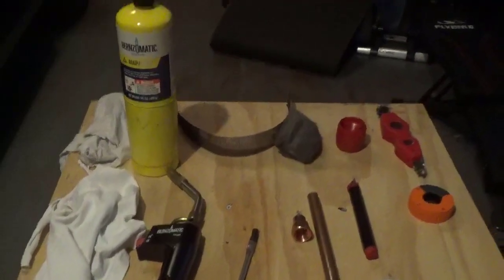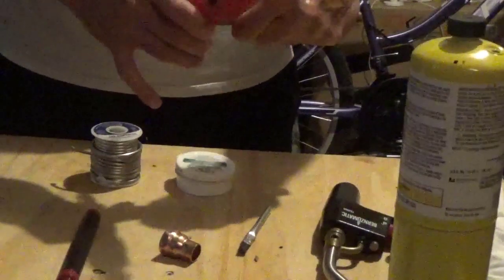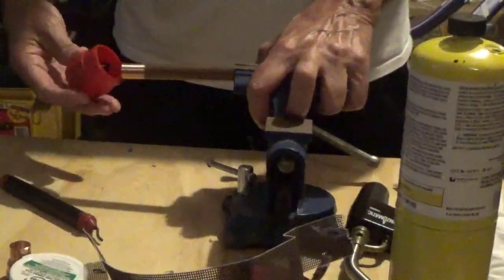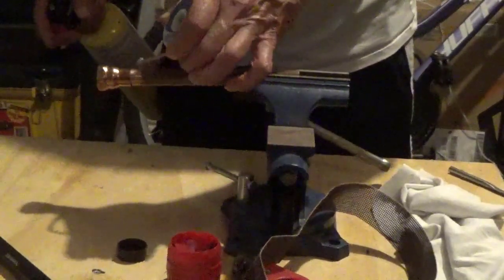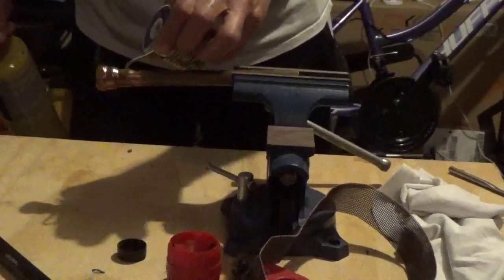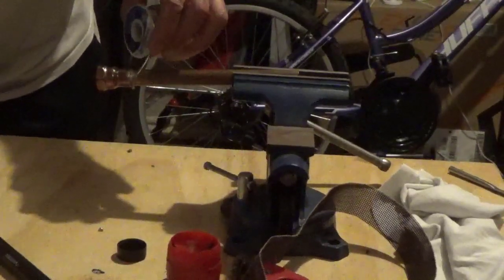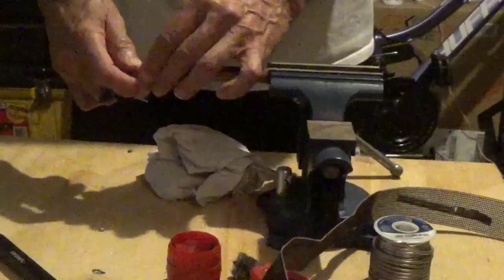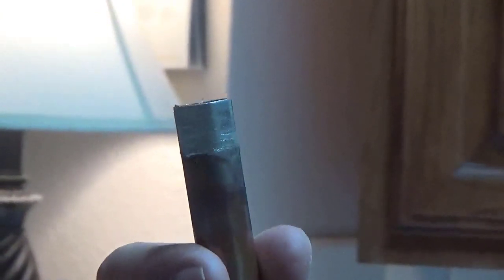Soldering Female Adapter to 1/2 inch Copper Pipe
In this video, I demonstrate how I soldered a female adapter fitting to a ½ inch copper pipe.  You can use this method if you want to convert your outdoor or indoor faucets from soldered connections to threaded ones.  Once the soldered valve is removed, SharkBite spigots are also an option as they are very easy to install.  My preference is the threaded connection as seen in the video.  You can also use a male adapter as long as you use a female spigot. (DIY)